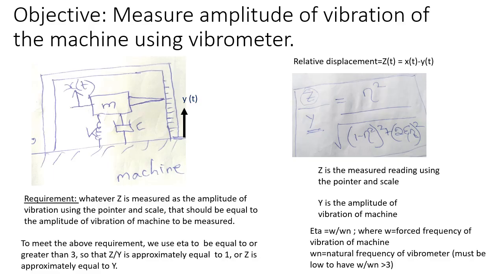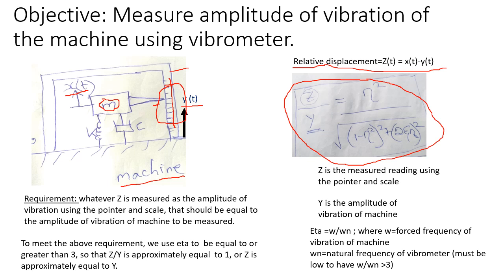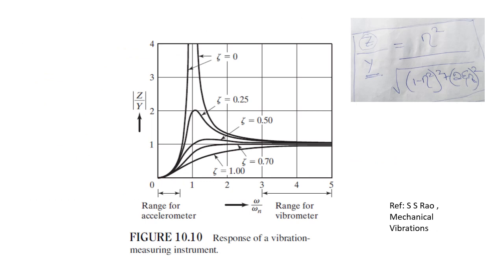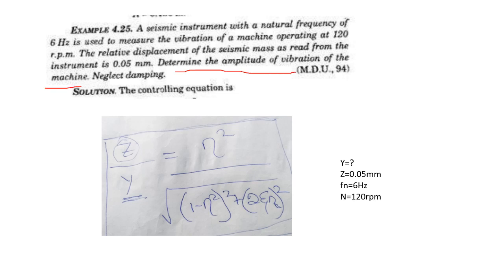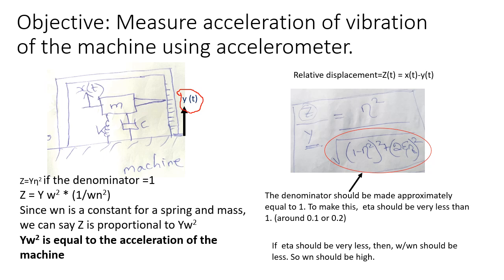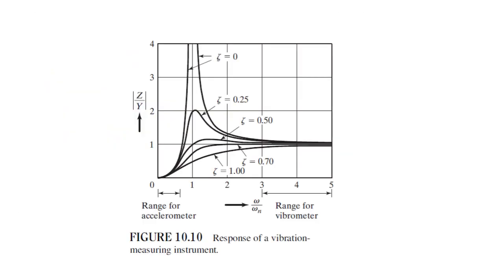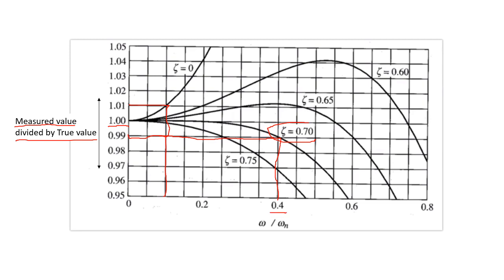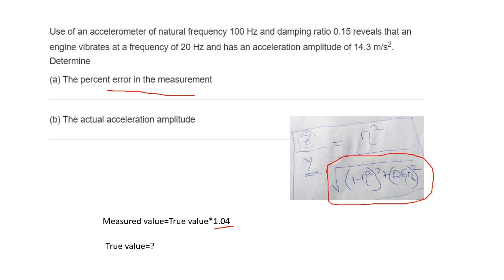Vibrometer (Part -II) and accelerometer